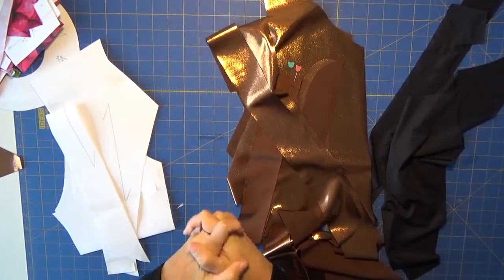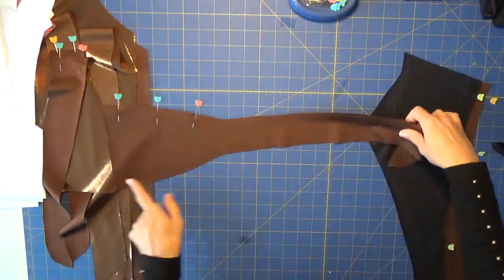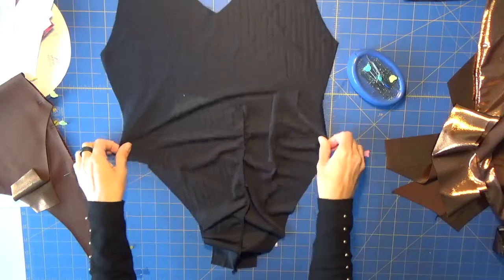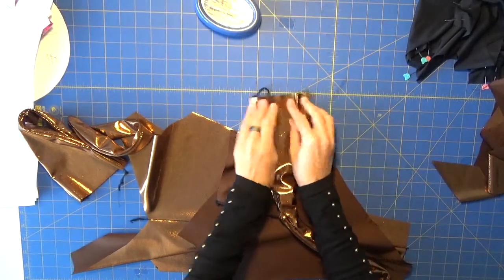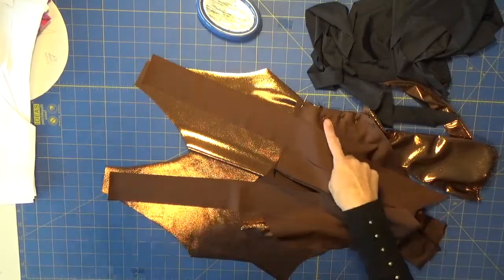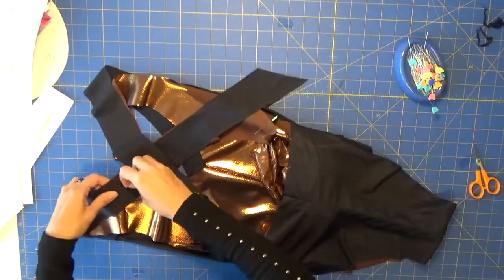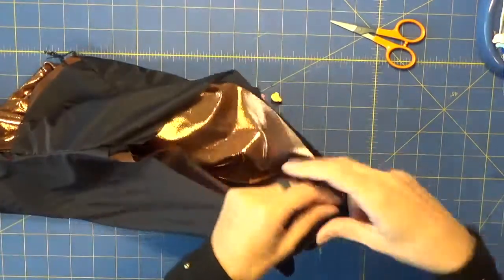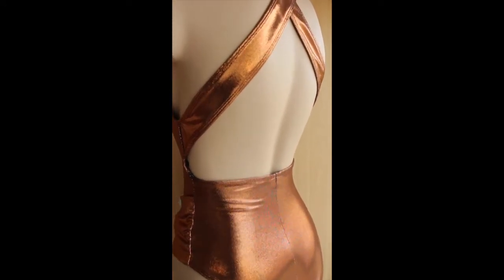Learn how to sew front knot, high waist Swimsuit pattern Moon * DIY Bikini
In this video we share how we sew our swimsuit pattern Moon.
This is a sexy yet conservative pattern, with crossed back straps and center back seam for that perfect fit!

⏳ Less than 30 minutes video tutorial